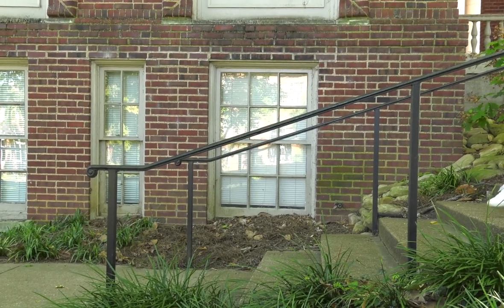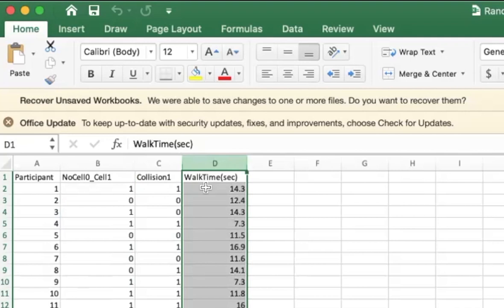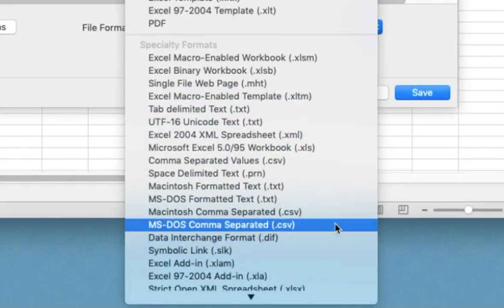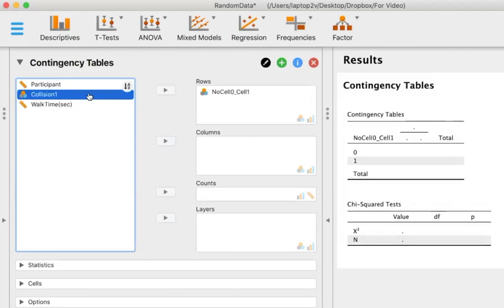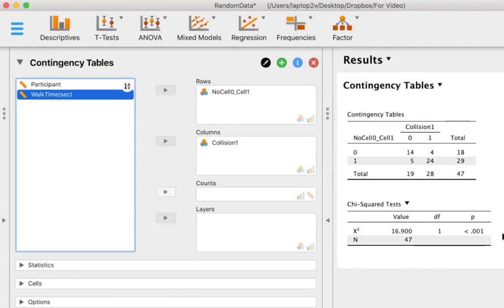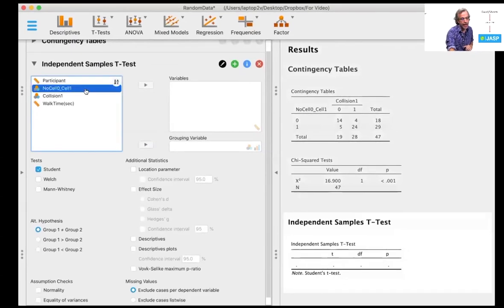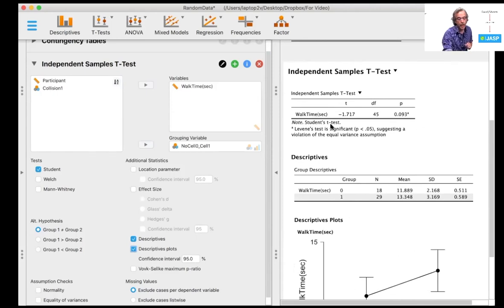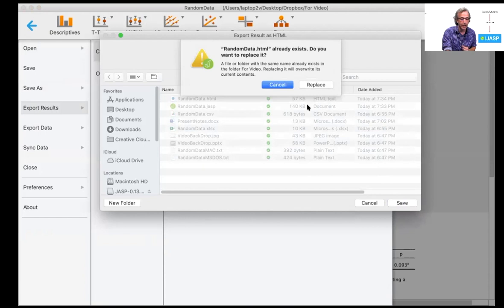Using JASP to analyze data from a simple experiment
This video describes how to organize data in a spreadsheet and analyze the data in JASP for a simple experiment with continuous or dichotomous data.